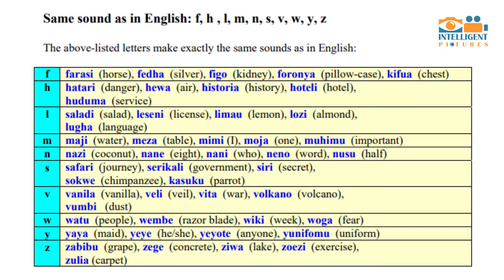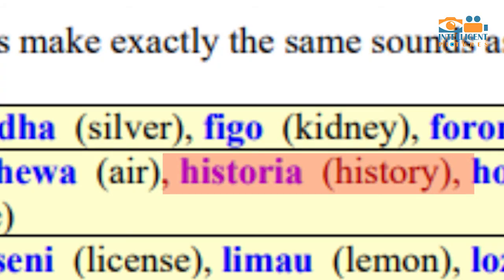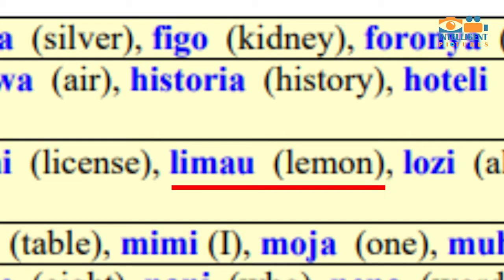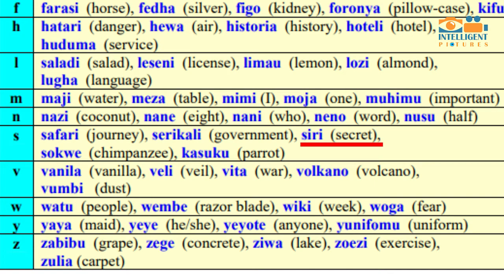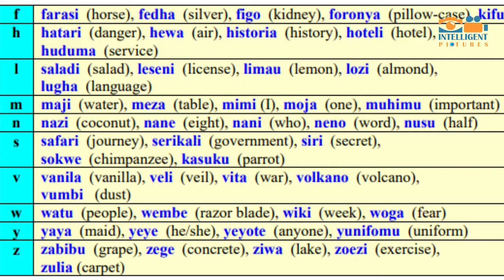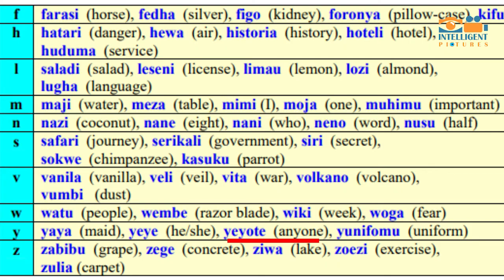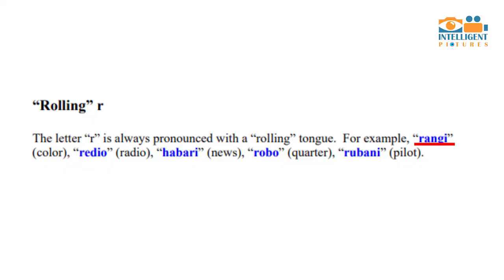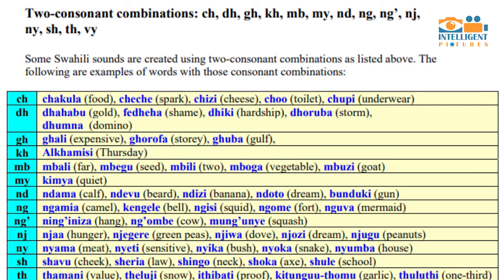LEARN SWAHILI IN ONE MONTH LESSON 2 by Intelligent Pictures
Welcome to INTELLIGENT PICTURES YouTube Channel. We offer excellent services in Video Production, photography, wedding photography, Tv commercials, documentaries, Music Videos and cover all corporate events at very affordable costs. Try us and give us a call Today for all wedding videography services in Kenya and East Africa!